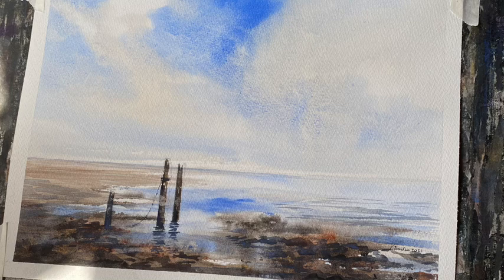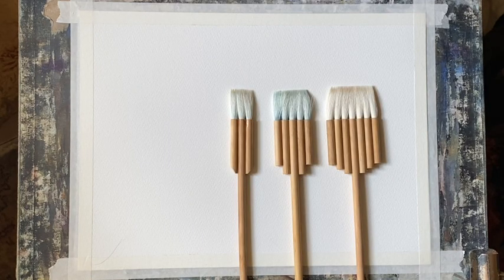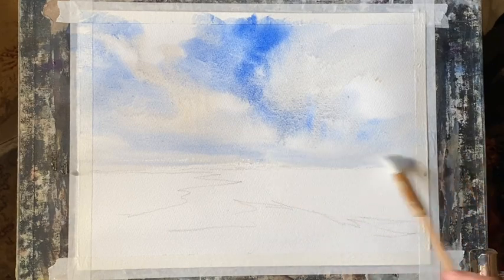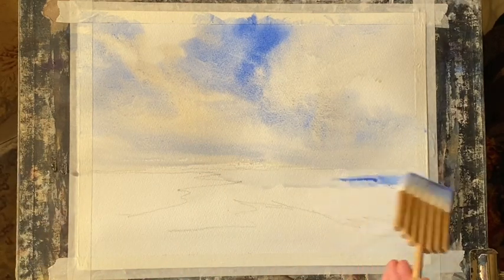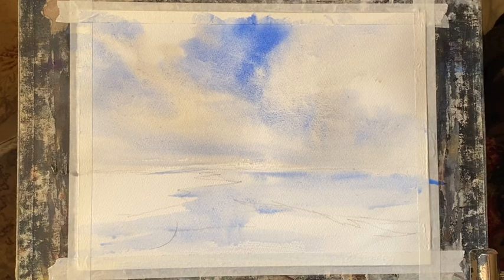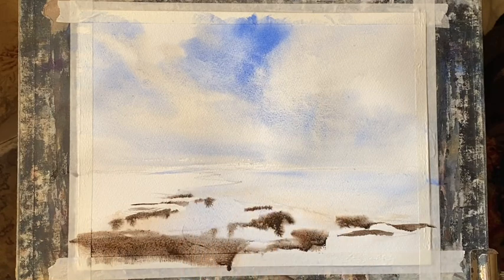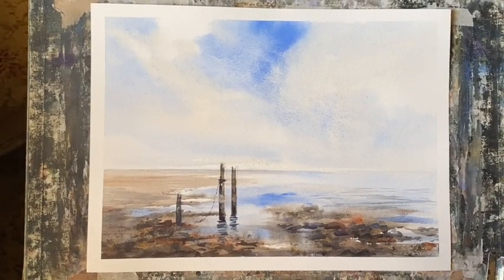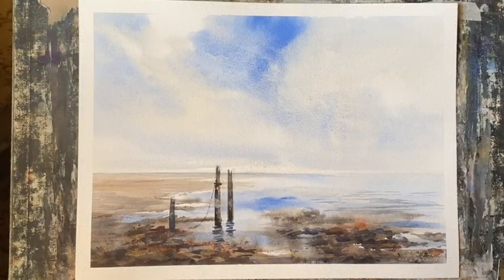Trying New Chinese Hake Brushes To Paint White Clouds & Blue Sky, Watercolour Seascape, Watercolor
Today's demo is a simple loose watercolour landscape painting of an old breakwater on the beach at Cuckmere Haven, to try out some new Chinese hake brushes - I have been informed they are also called yasutomo brushes - I purchased from AliExpress (I don't have the link)
Materials: Millford 100% cotton cold pressed paper, 11" x 15"/28cm x 38cm, sizes 1, 3 & 5 bamboo hake/yasutomo flat brushes. I used my homemade Cobalt blue, burnt and raw sienna, burnt umber and ivory black watercolour tube paints, but use whatever colours and brushes you prefer if you feel like trying this tutorial.